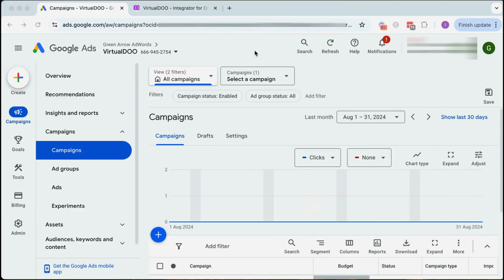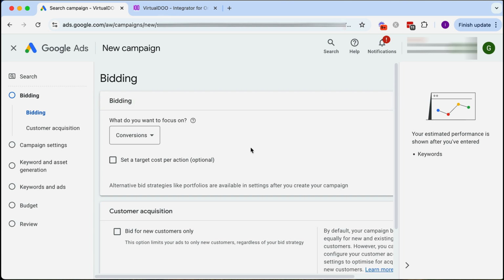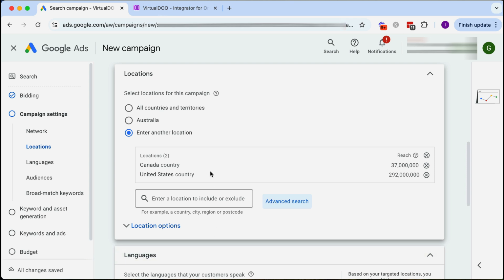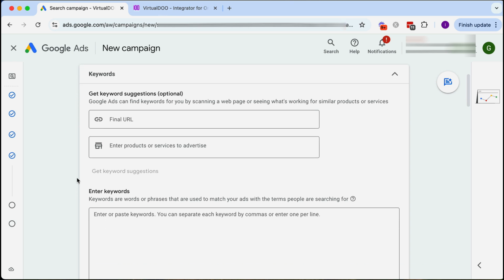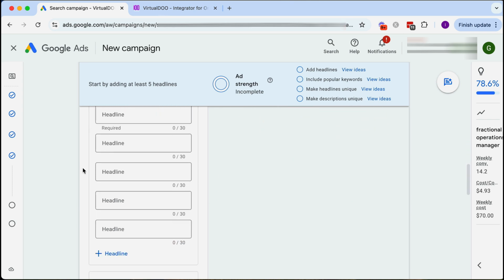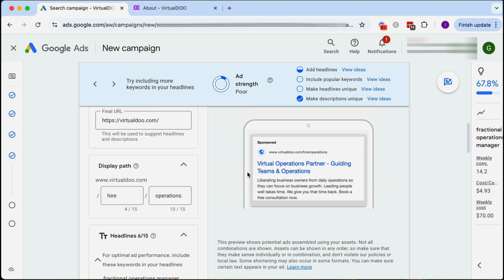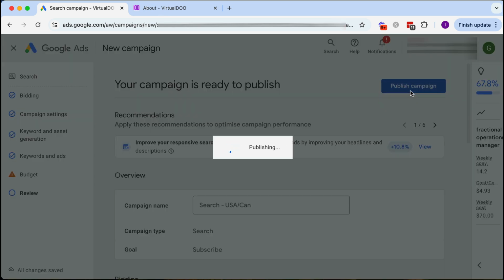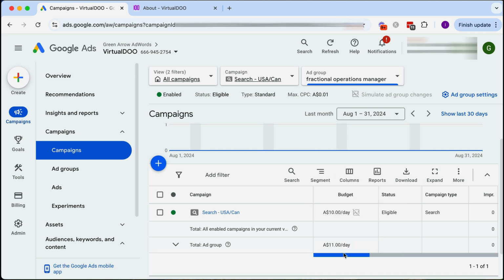Google Search Campaign Tutorial: How to Avoid Costly Mistakes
Google Search Campaign Tutorial: How to Avoid Costly Mistakes - How to create a Google search campaign the right way without falling for the classic money wasting mistakes or what I call the Google Gotcha.

You wanna make sure you watch this entire video because I walk you through which default settings you need to deselect.

Yes, they come already selected so that you don't fall for these traps.